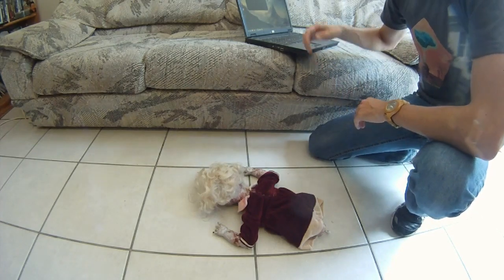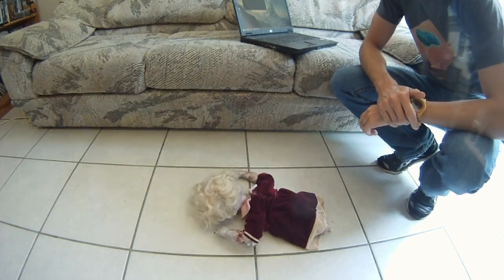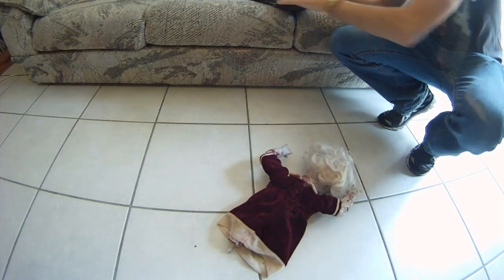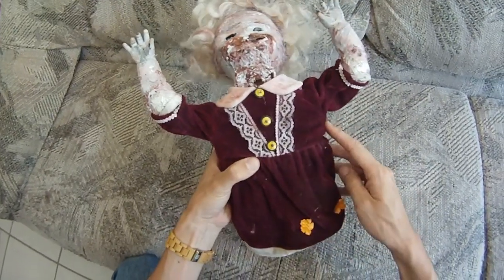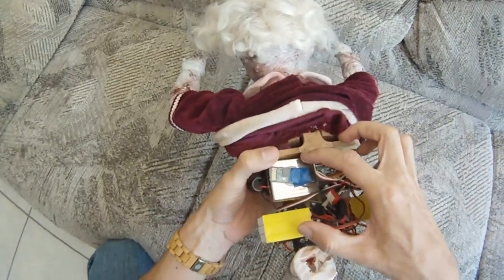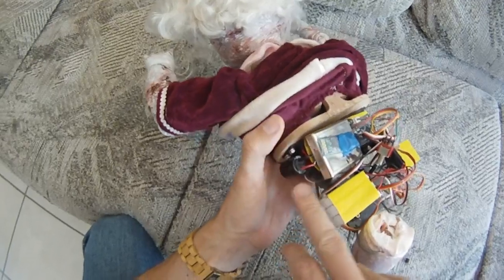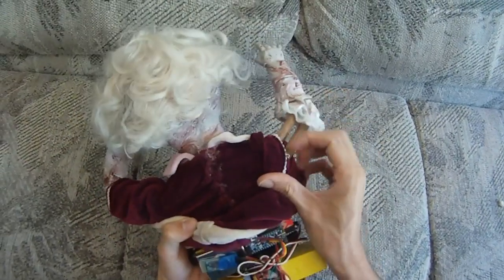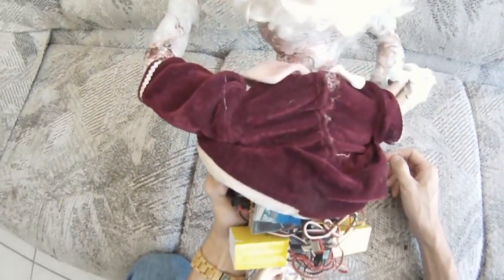How to Make an Animatronic Zombie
Here is a bit of footage of the various animations that can be controlled via the Bluetooth link, as well as an overview of how I made it and how everything works.